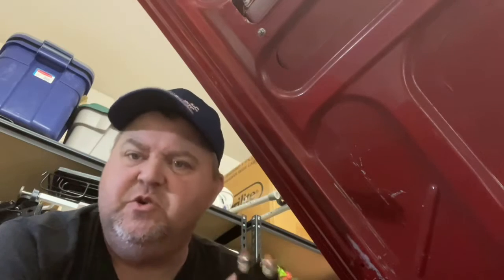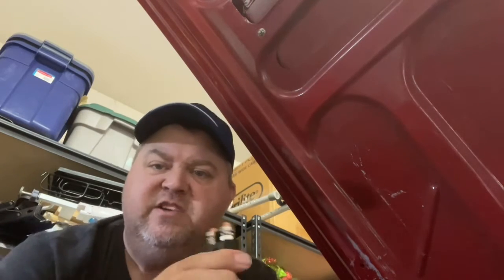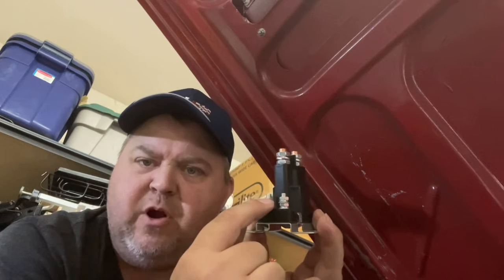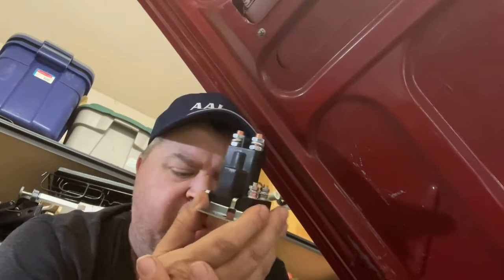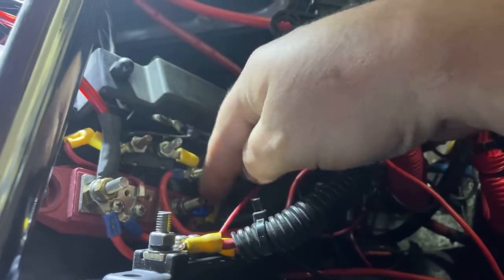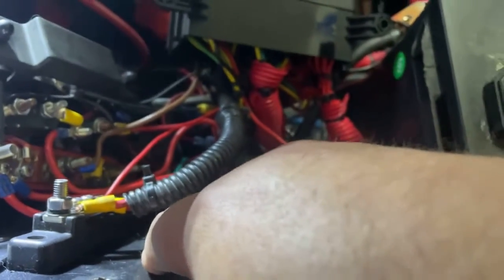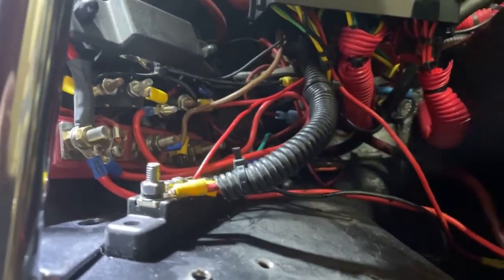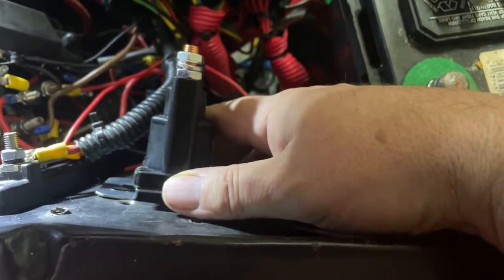░▒▓█ Why you need a relay for an auxillary battery! █▓▒░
How to wire a relay for an auxiliary battery, why it is important to use a relay and other unasked for advice!